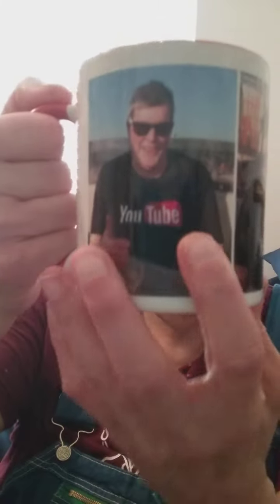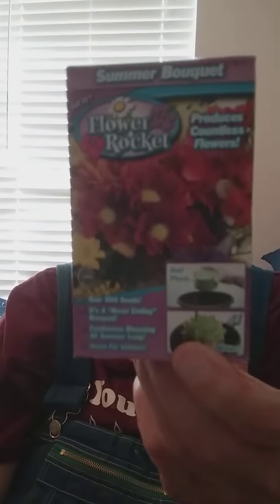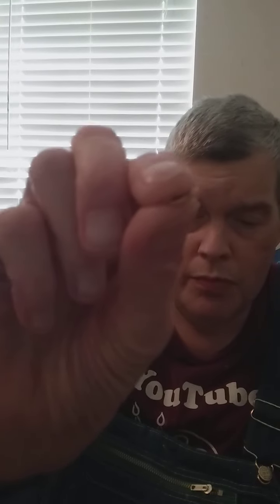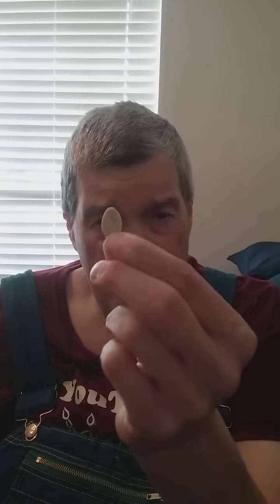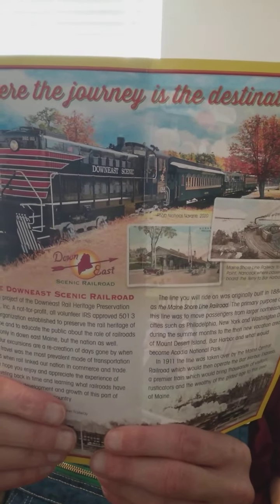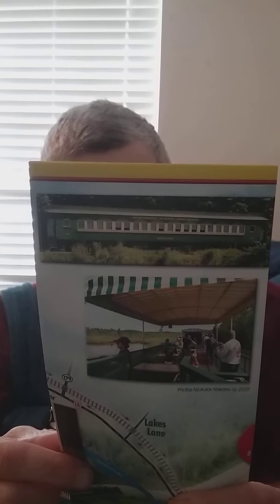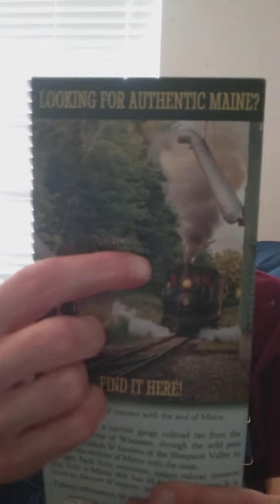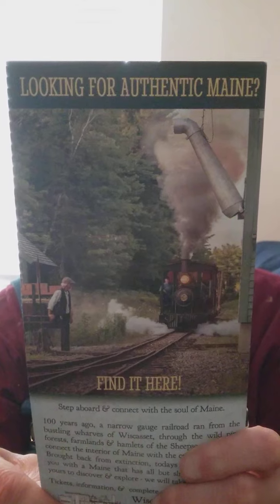afternoon coffee time showing pumpkin seeds 👍🎃 flowers rocket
family friendly channel  family friendly viedos  New videos comeing soon subscrbie like   thank you help me get to 1k subscrbies by  summer